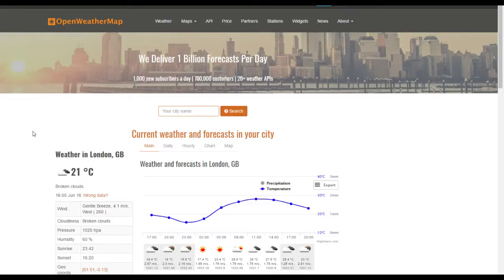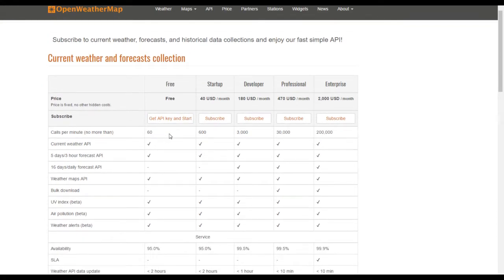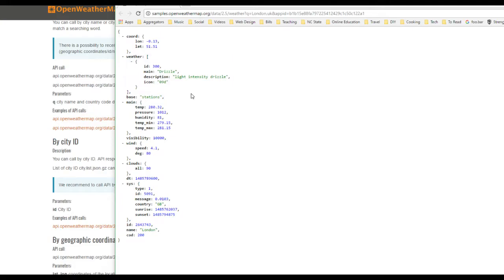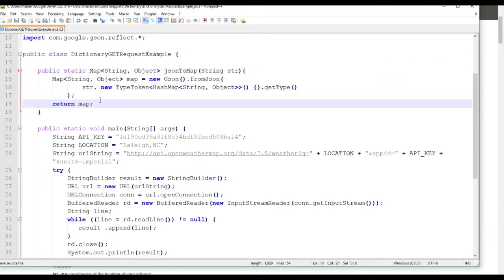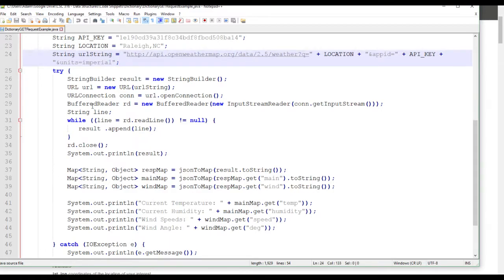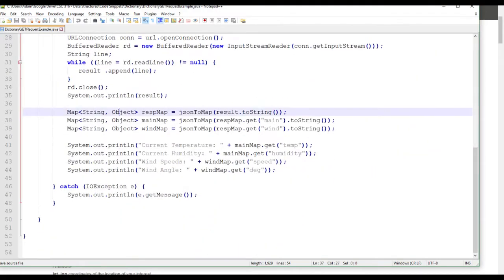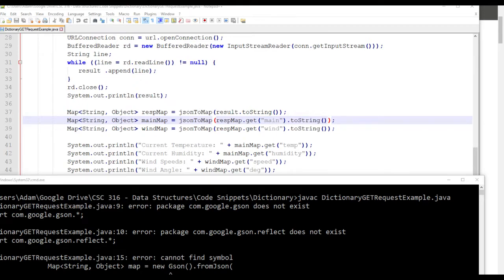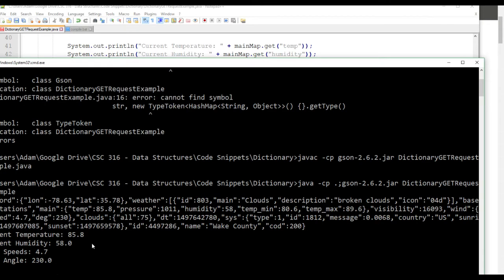Real World Example of Using Java's Map to Grab Weather Data